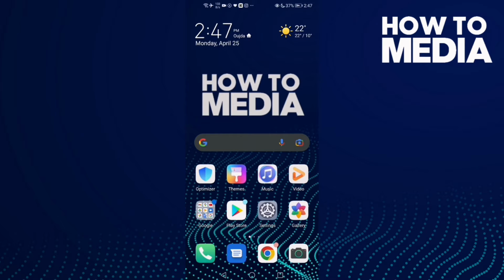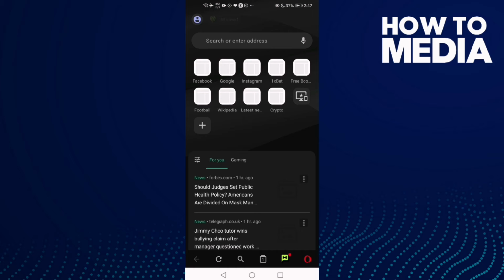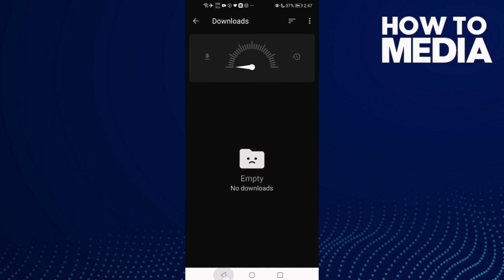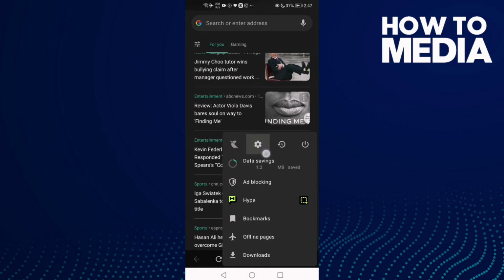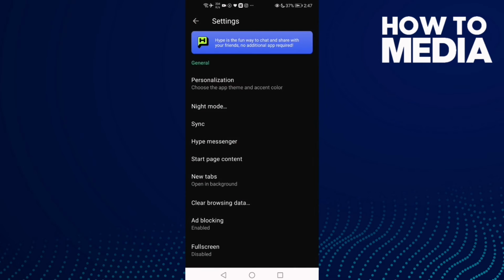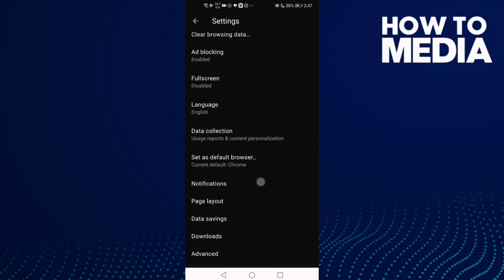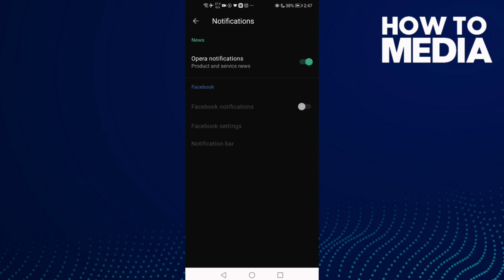How to Turn Off Notifications on Opera mIni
in this video we discuss :